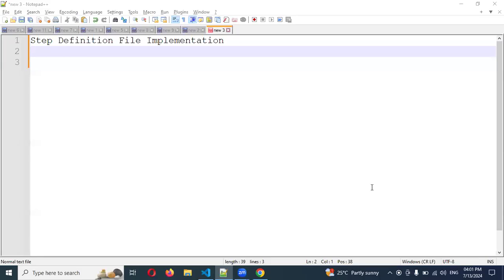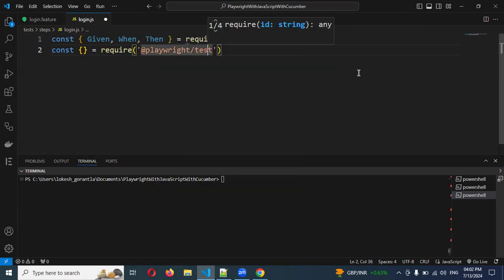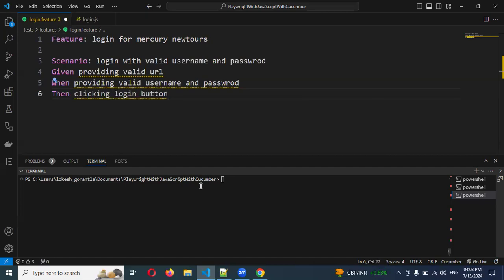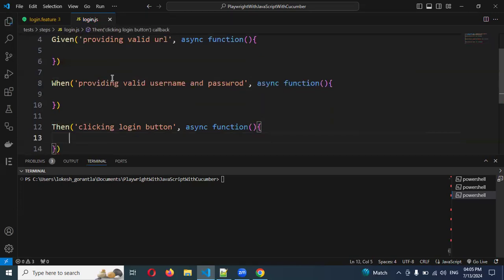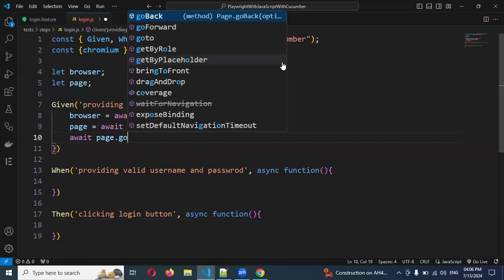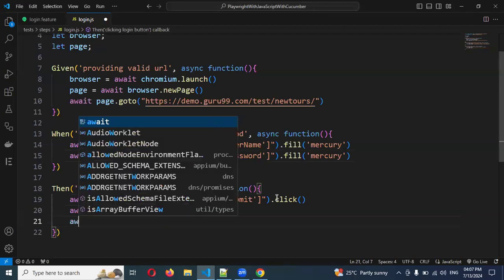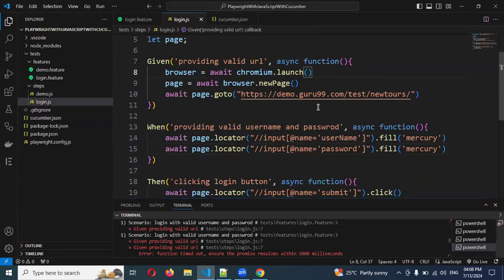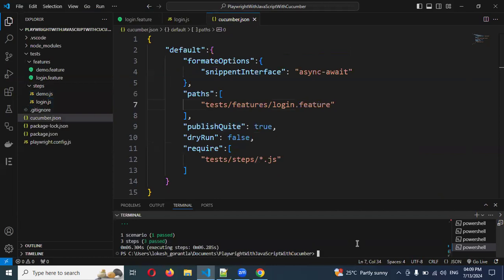[2024] Part 2: Step Definition File Implementation in cucumber with playwright